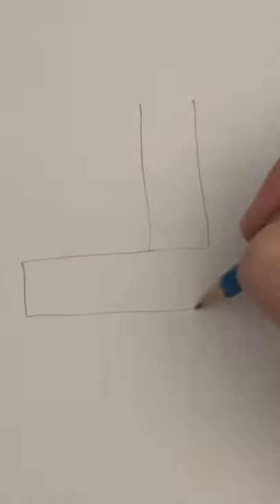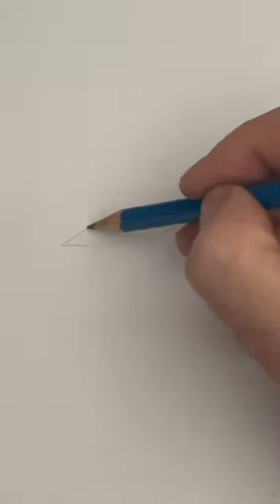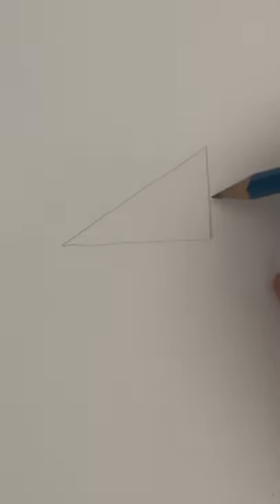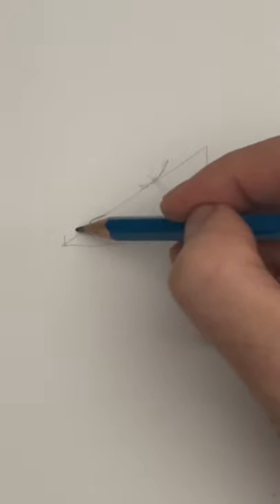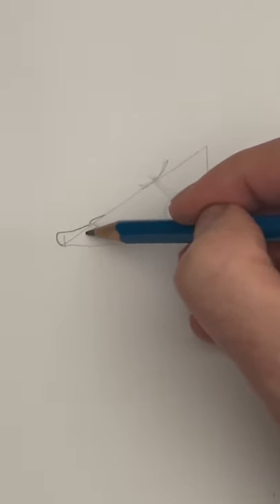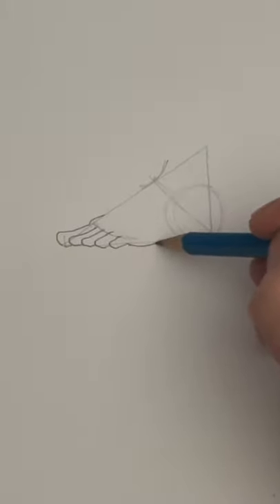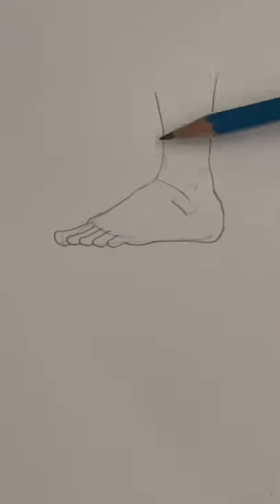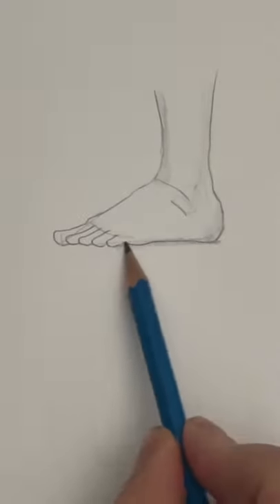How to Draw a Foot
This drawing tutorial shows you an easy way to draw a realistic bee with a step-by-step and line-by-line method. It is designed to build confidence in new artists.

For NFTs, please visit: @MarkLiamSmith on OpenSea; @MarkLiamSmith1 on MakersPlace; or, @Markliamsmith on Foundation!